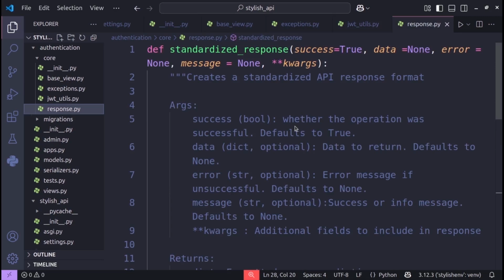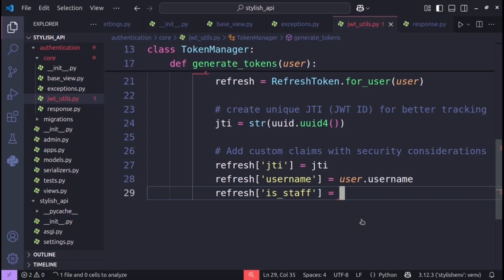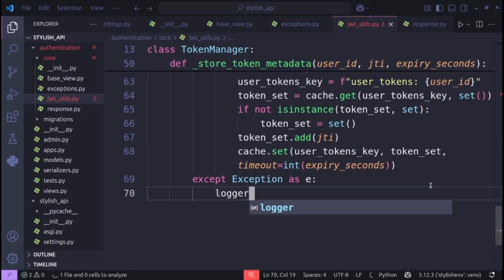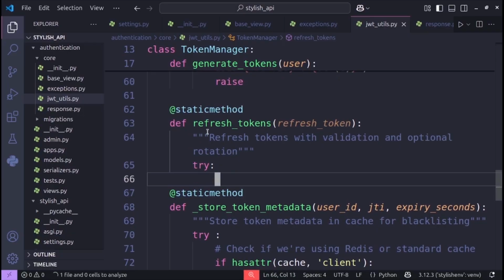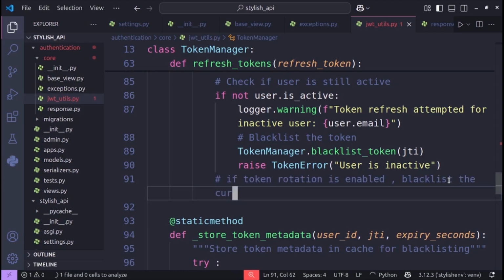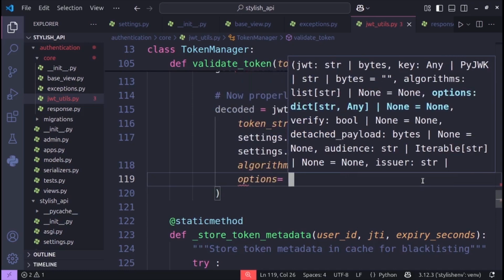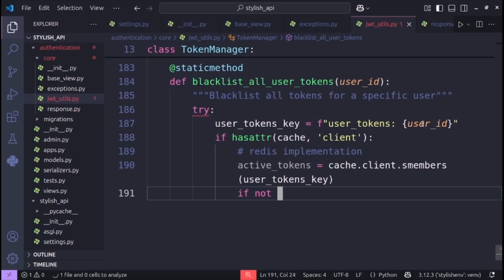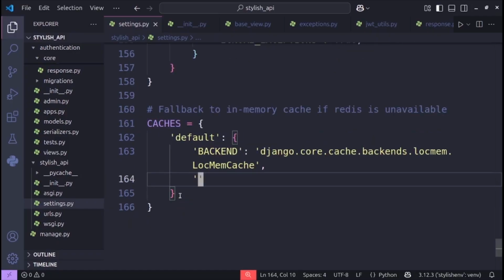Part 3: Advanced JWT Implementation & Token Management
This video offers a deep dive into the mechanics of JSON Web Tokens. You will learn the distinct roles of access and refresh tokens and build a JWTUtils service to handle their generation and validation. We'll implement critical security features, including a token blacklist strategy for stateless invalidation and a robust token refresh mechanism. We will also set up Redis to build a caching layer for our blacklist, ensuring high performance.

Timestamps
0:00 - Introduction: Deep Dive into JWT Mechanics
04:34 - JWT Logic: Building the JWTUtils Service
07:11 - Python Concepts: Understanding the @staticmethod Decorator
08:20 - Core Functionality: Implementing the generate_tokens Method
29:55 - Deep Dive: The Role of Access and Refresh Tokens
37:23 - Token Security: Implementing the refresh_token Logic
47:43 - Stateless Invalidation: The Token Blacklist Strategy
51:16 - Refining Logic: Continuing the refresh_token Implementation
55:45 - Recap: Purpose of the Token Refresh Mechanism
01:00:04 - Token Security: Implementing the validate_token Method
01:10:55 - Importance of Validation: Securing Endpoints with Token Validation
01:15:27 - Forced Logout: Implementing blacklist_all_user_tokens
01:31:10 - Deep Dive: The blacklist_all_user_tokens Strategy
01:25:03 - Caching Layer: Setting up Redis and locmemcache Fallback for Blacklisting